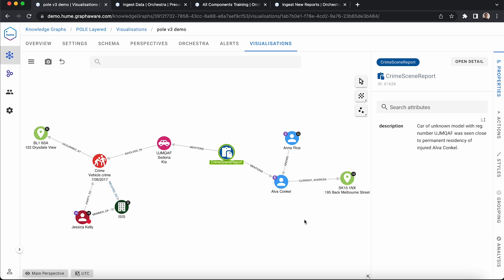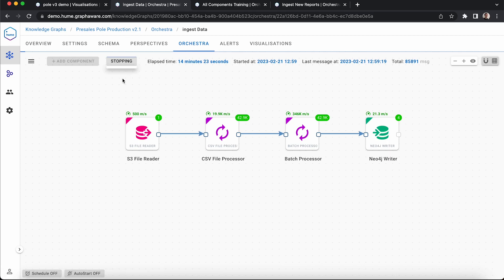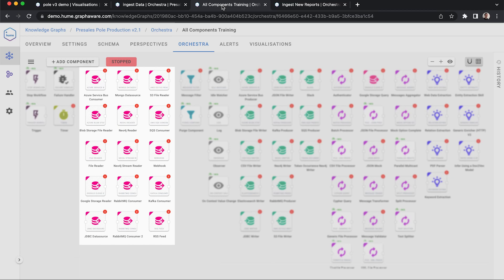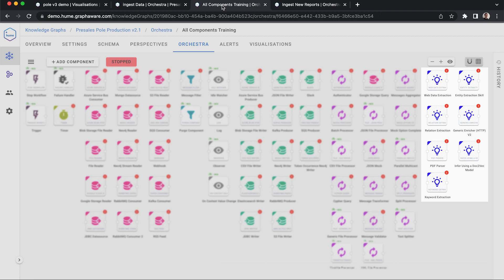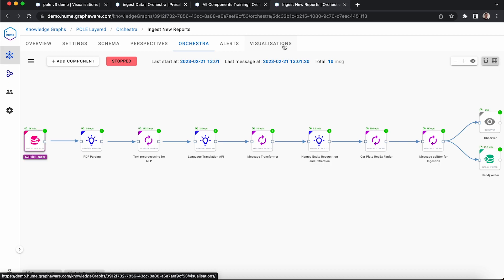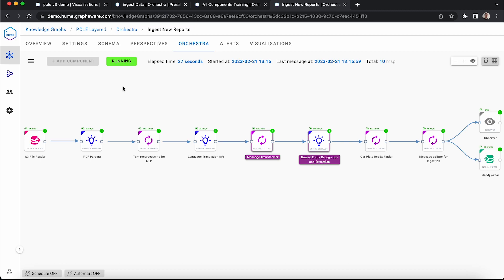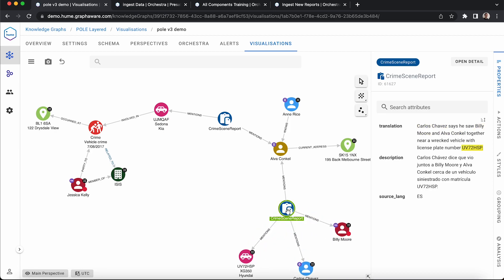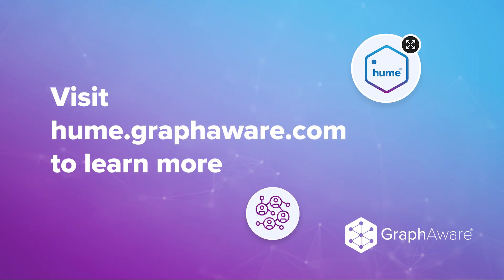GraphAware Hume: Graph-Native Data Orchestration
In this video, we will present to you Hume's real-time streaming integration platform Orchestra. Orchestra is used for data ingestion from a wide range of systems and formats into Neo4j graph database, but it is not limited to ingestion only. Amongst others, Orchestra is capable of applying Machine Learning to your data, enriching it from external sources through API calls or performing advanced Graph Data Science algorithms. And in the end, it combines and connects all data in 1 source of truth, the Knowledge Graph.

*The data used in the video are fictitious.

Hume is an enterprise-level graph analytics solution that allows you to easily convert multiple distributed data sources into a single, connected source of truth: the knowledge graph.